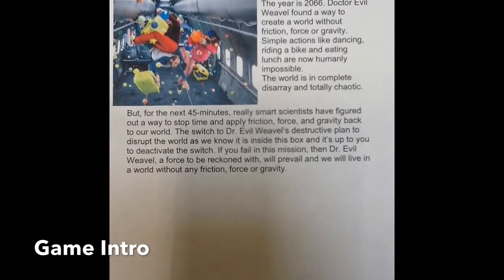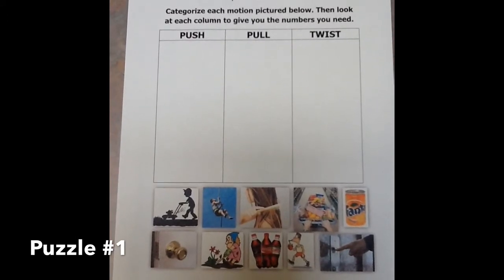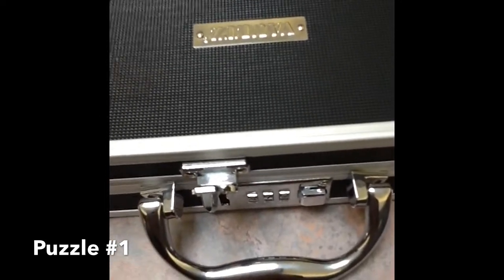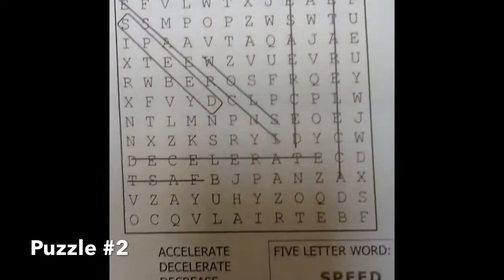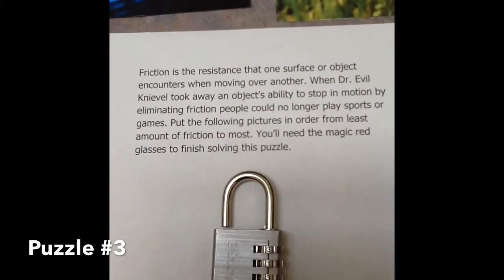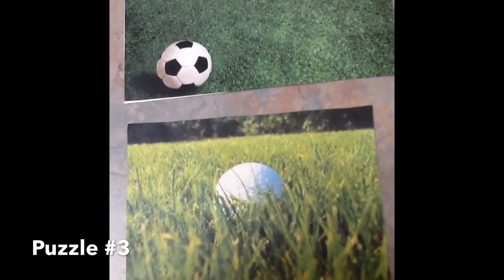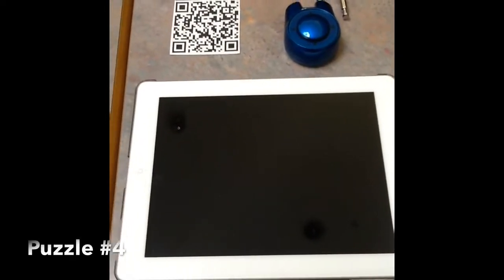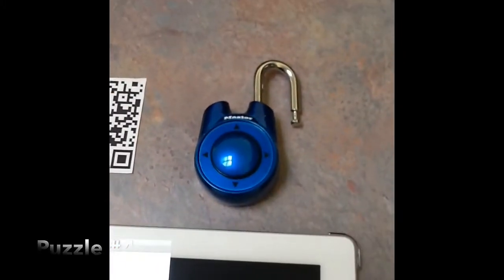Force to Be Reckoned With Setup